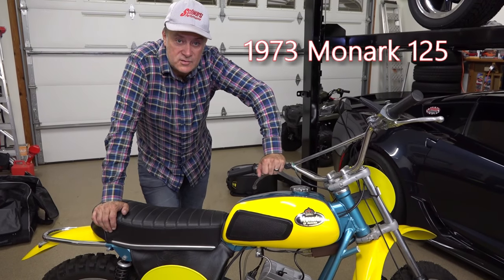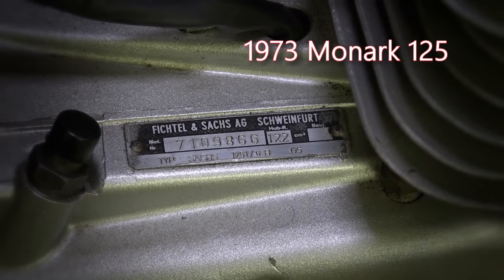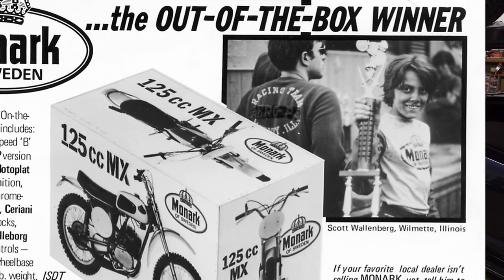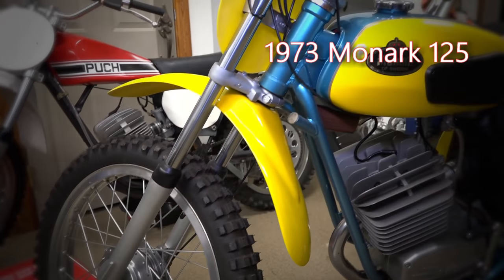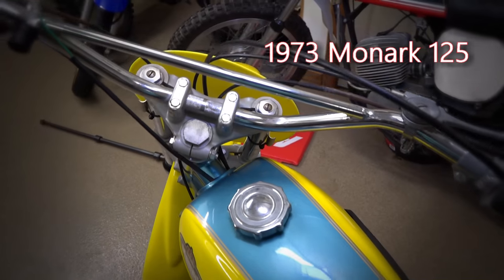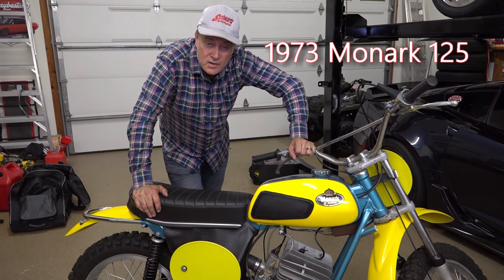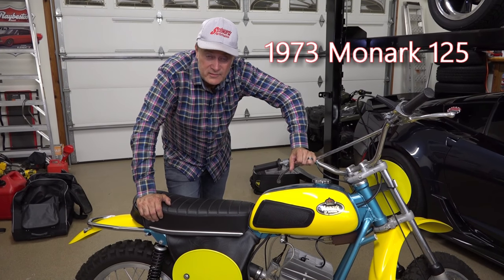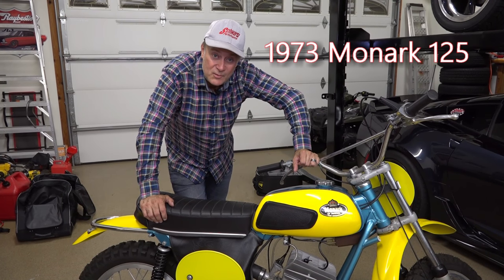1973 Monark 125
From the Schwartz Motorcycle Museum